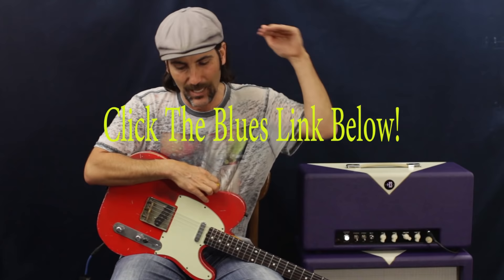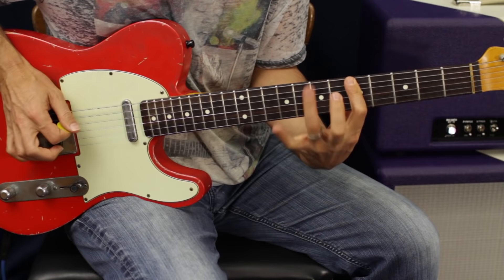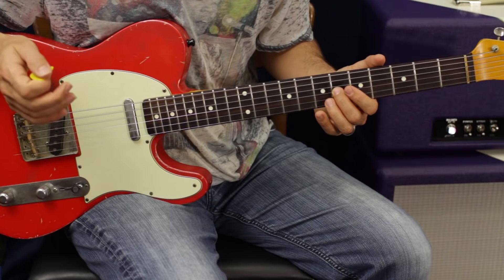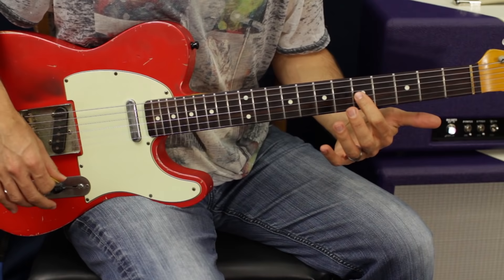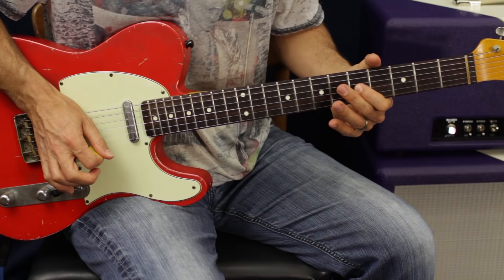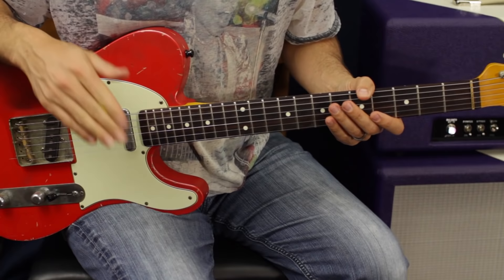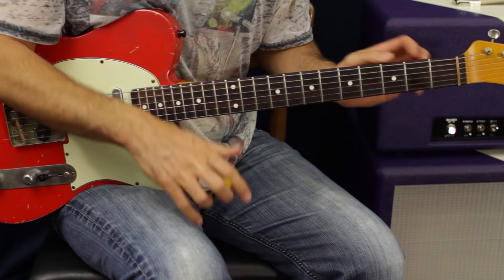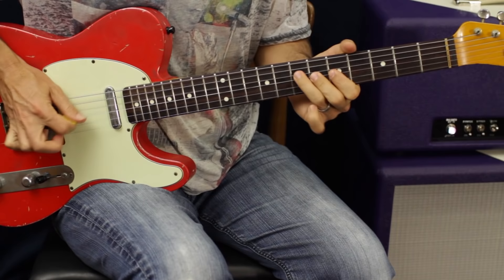Blues Soloing Secrets - Unlocking The Pentatonic Scale - Guitar Lesson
Get your totally FREE copy of my course Fretboard Command and own the fretboard

Want to kick your playing up a notch and go from copying other people’s licks to creating your own?

Check out the gear:
-Pedals
Fulltone Fulldrive V2
Xotic RC Booster
Rockett Audio Dude Pedal V2
Rockett Audio Archer
Strymon El Capistan
Strymon Lex
Vertex Dynamic Distortion
MXR Gypsy Fuzz
Way Huge Echo-Puss

-Recording
M-Audio BX5 Studio Monitors
Universal Audio Apollo Twin (Quad)
Universal Audio Apollo x8
Universal Audio OX

-Guitars
Martin Acoustic
Nash Guitars Visit Chicago Music Exchange:

-Amps
Friedman Small Box

Blues Soloing Secrets - Unlocking The Pentatonic Scale - Guitar Lesson Brett Papa papastache102 papastachepop papastache